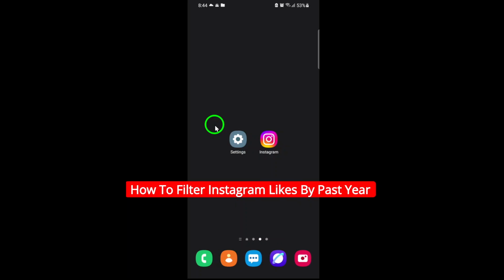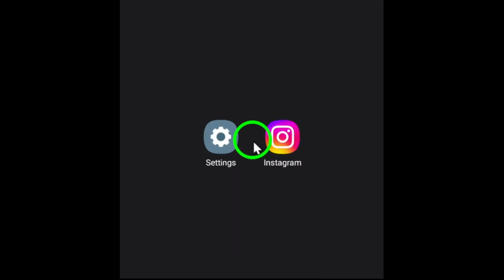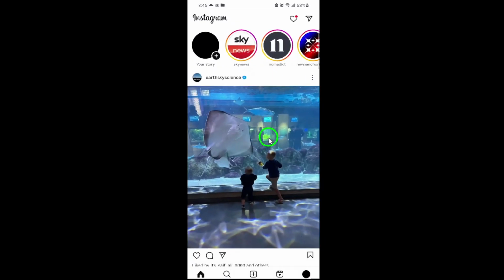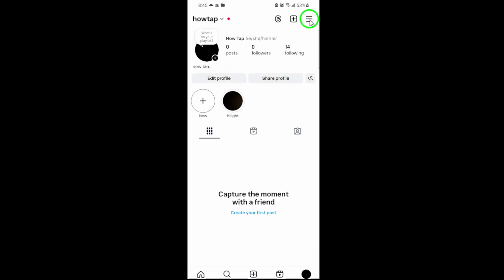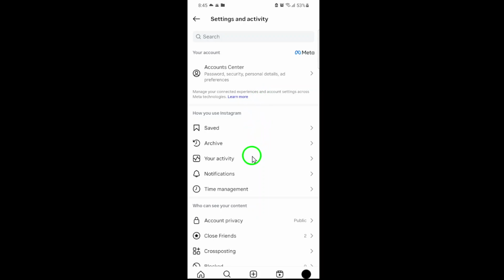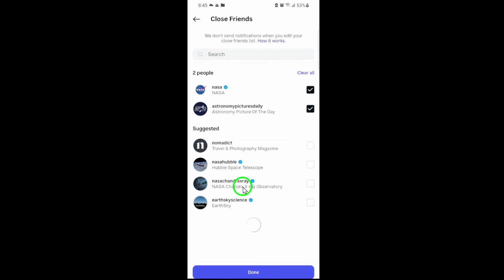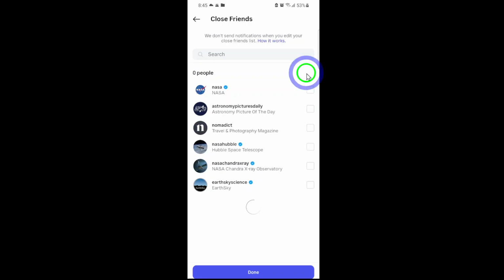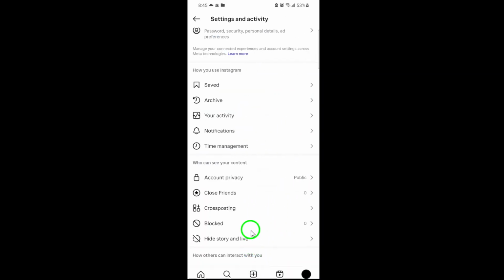How To Remove All Close Friends On Instagram At Once (Updated)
Learn how to remove all Close Friends on Instagram at once with this updated step-by-step guide. If you want to clear your entire Close Friends list for more privacy or a fresh start, this video will show you the fastest method using the latest Instagram app update.

Follow these steps to remove everyone from your Close Friends list:

1. Open the Instagram app

2. Go to your profile

3. Tap the ☰ menu (top right)

4. Tap Close Friends

5. Tap on Clear all

6. Tap Done to save changes

This quick tutorial is perfect for anyone looking to manage their Instagram privacy settings efficiently. Watch now to easily remove all Close Friends from your list and keep your Instagram experience up to date with the latest features.-
Timeline:
00:00 Start
00:12 How to do it
01:05 End